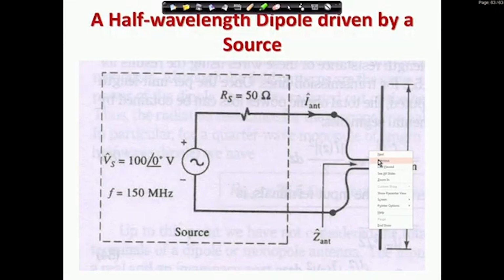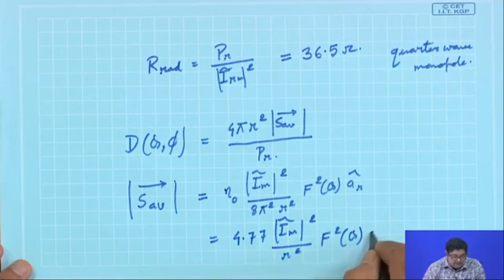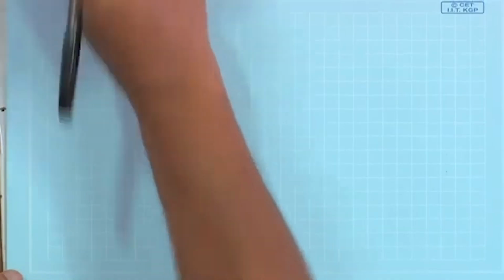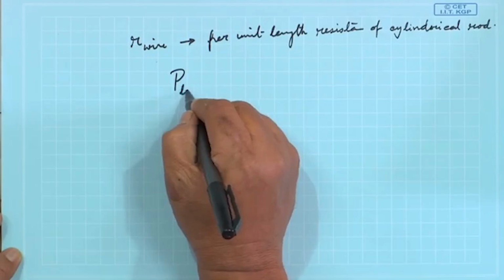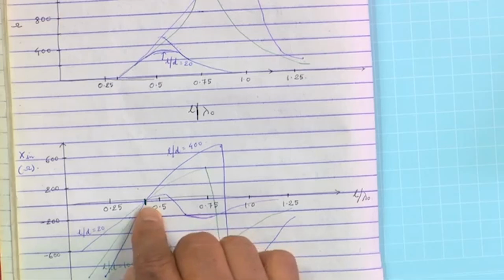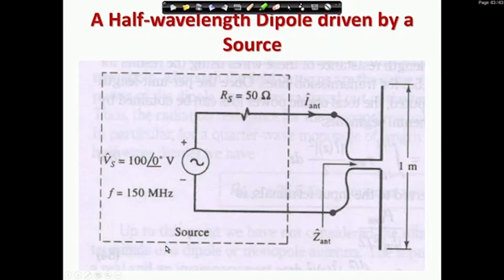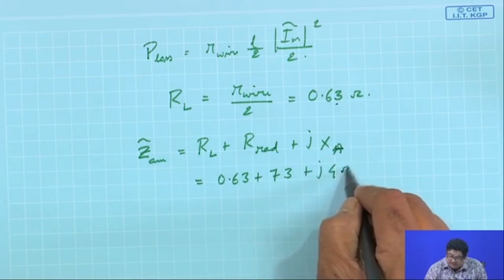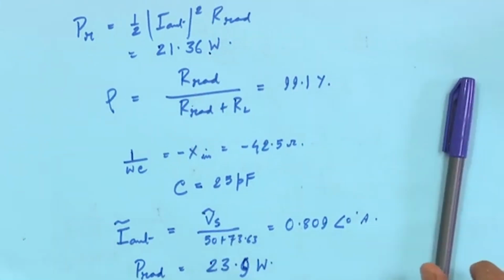Dipole And Monopole Antena (Cont.)